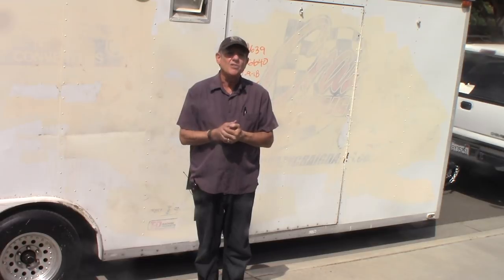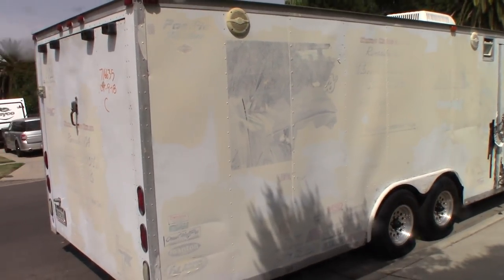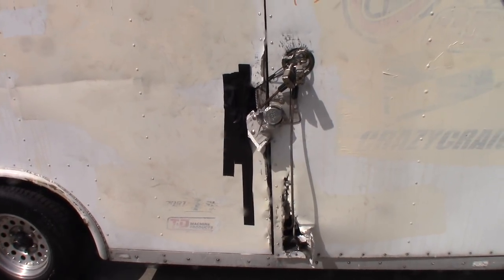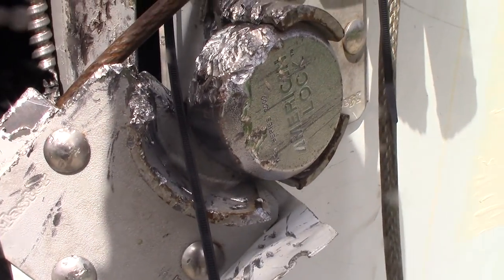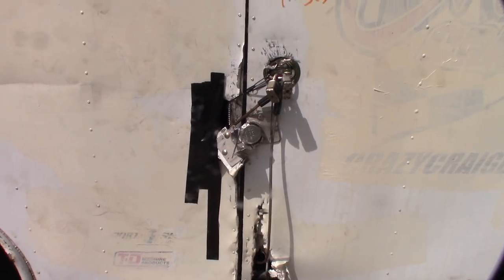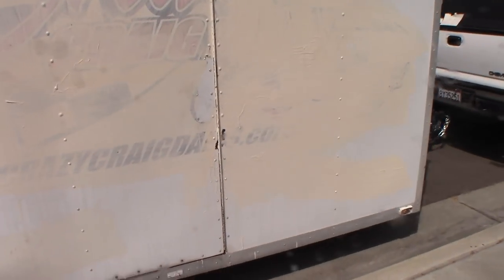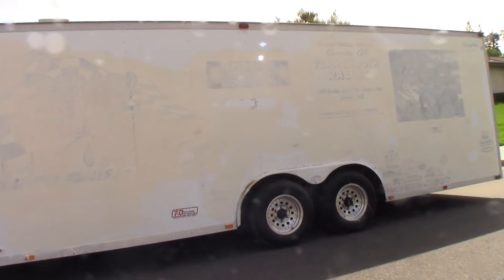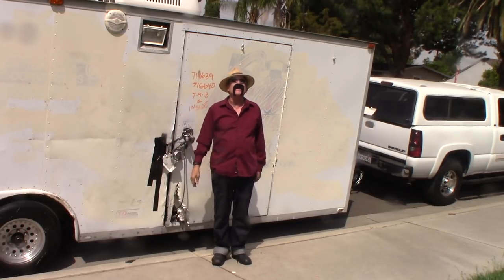Have you ever wondered what it feels like ????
What would it feel like to you if your passion, the 1 thing in your life that you get pure pleasure out of was ripped out from underneath you?? I love to drag race and they stole my trailer and my race car. I was emotionally drained. But, the good news with a touch of humor  is in this short video